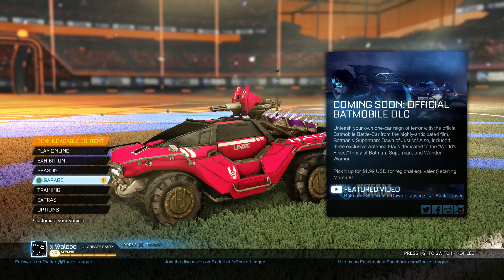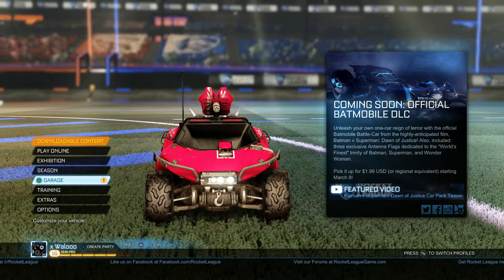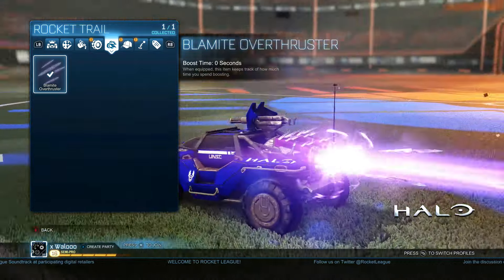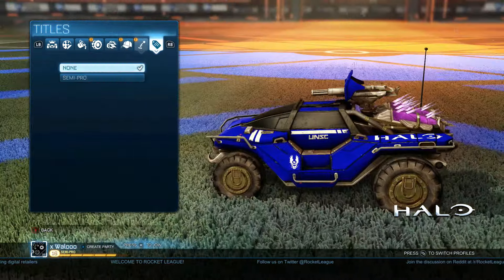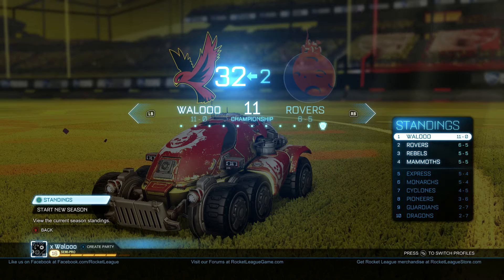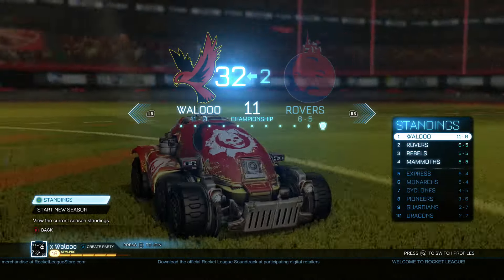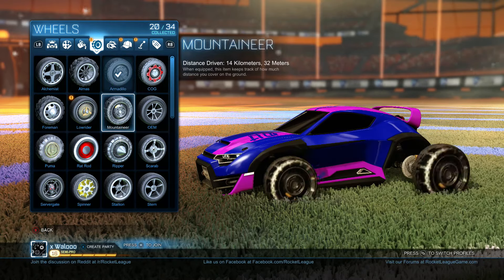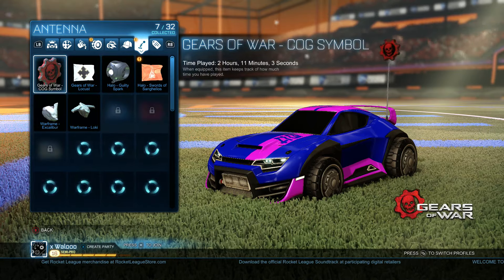Rocket League Easter Egg [Xbox One]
in Rocket League Easter Egg i show you a few easter eggs in the xbox one version of rocket league.